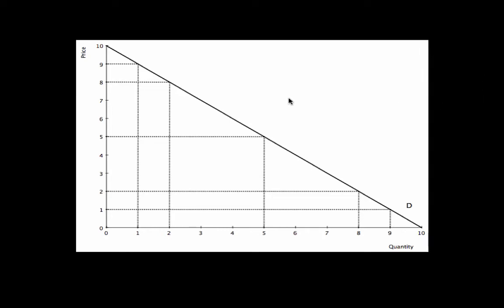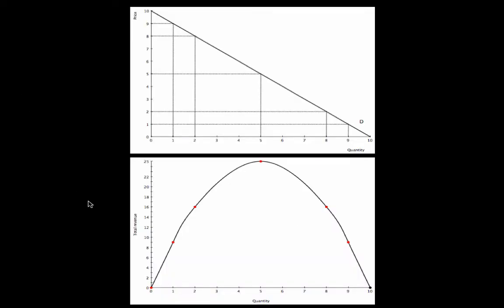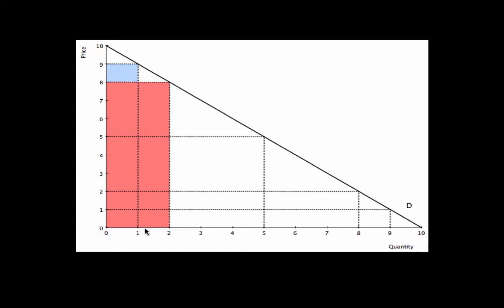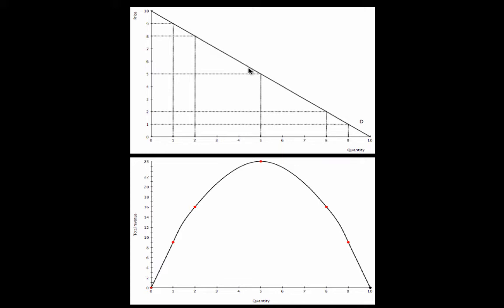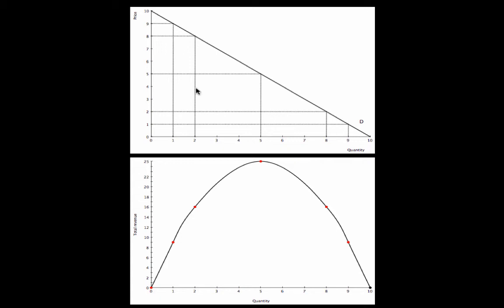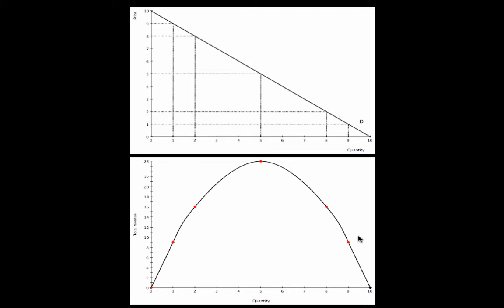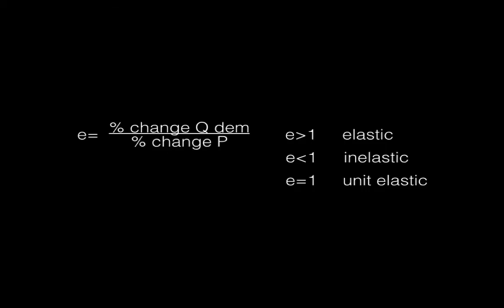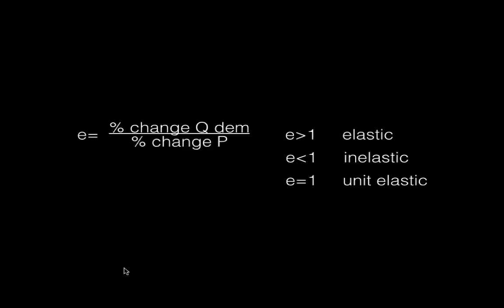Demand elasticity (part 1/2)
Demand, relationship to total revenue, elasticity